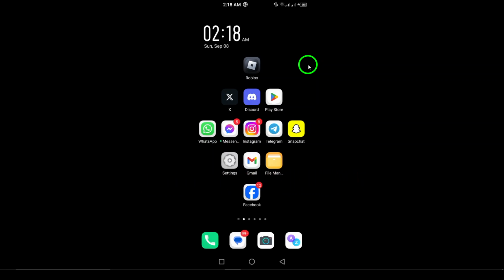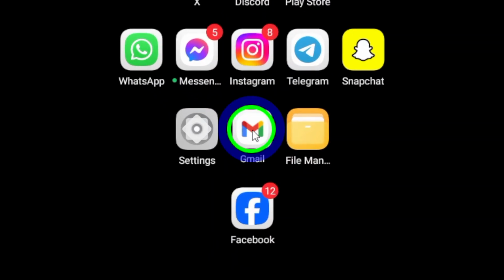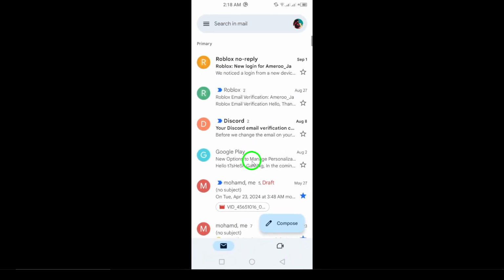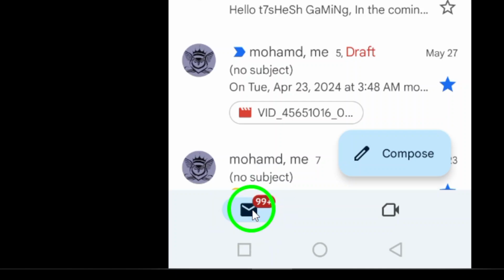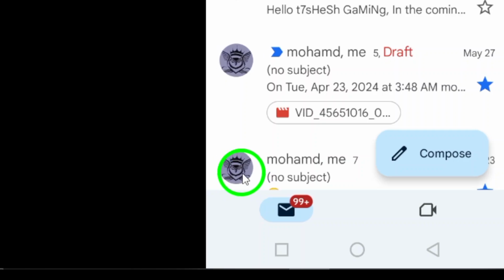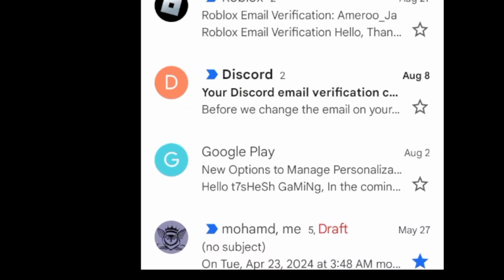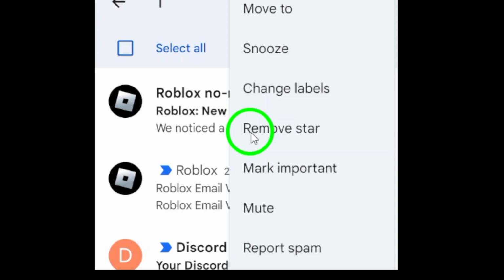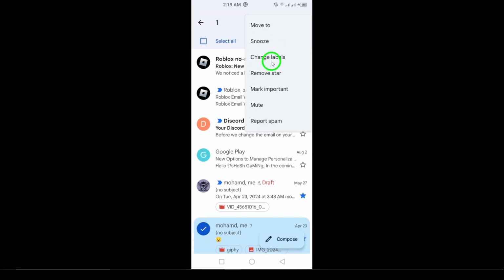How to Unpin A Chat On Gmail (Updated)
Learn how to easily unpin a chat on the Gmail app with this updated guide! Streamline your conversations and manage your chats more effectively with just a few simple steps.

1. Open Gmail app on your Android device.
2. Tap the chat icon at the bottom.
3. Long press on the pinned chat.
4. Tap "Unpin" from the pop-up menu.

Now you can enjoy a more organized chat list!

Chapters:
00:00 Intro
00:12 Soultion
01:05 Outro